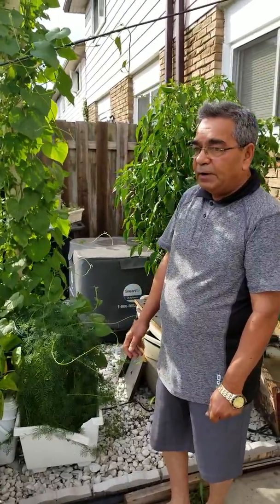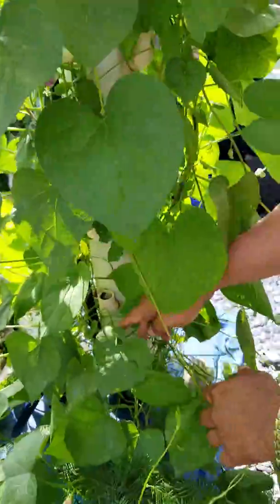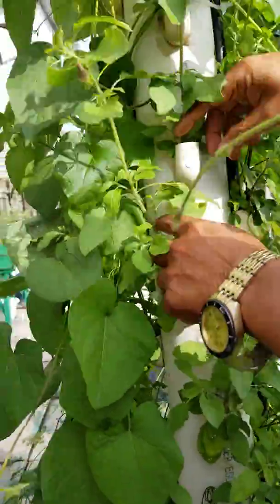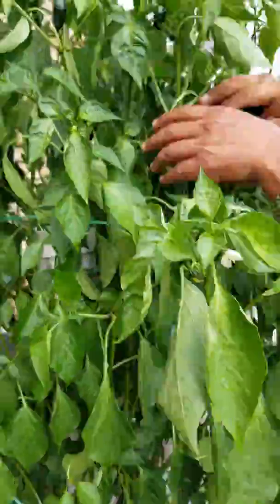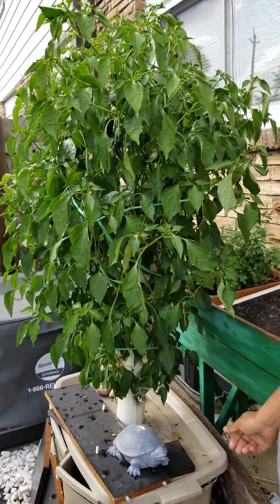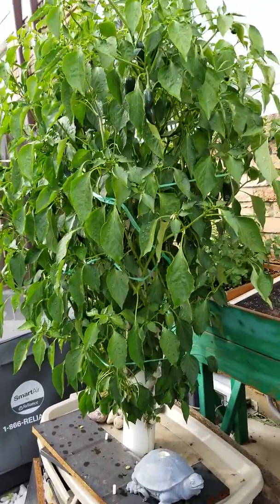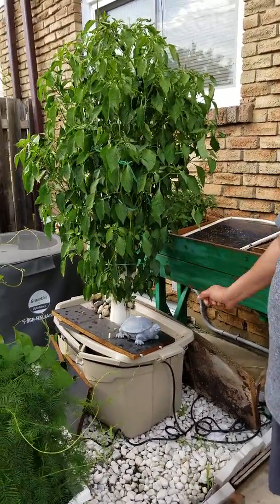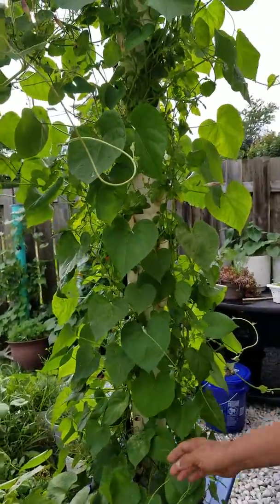Easy and Affordable DIY Hydroponic Vertical Tower Garden part 2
Rain Tower Vertical Hydroponic Aeroponic System. Growing Veggies  in Limited Space At Home - Peppers and Basil Mixed with Morning Glory.